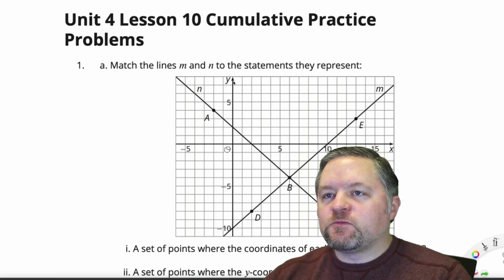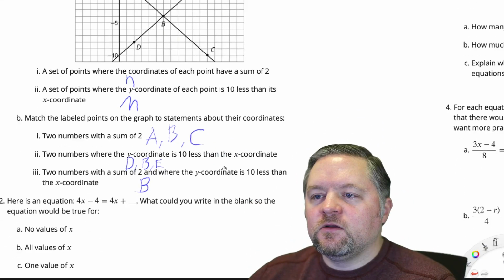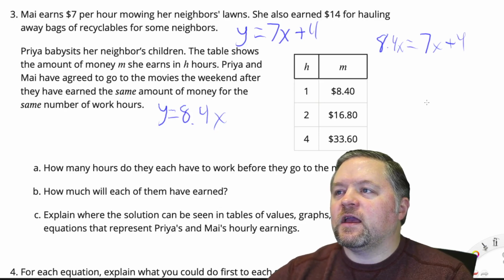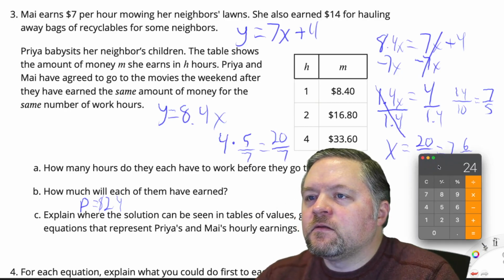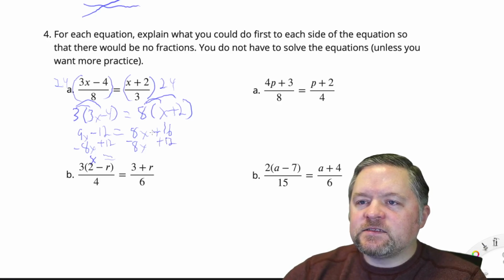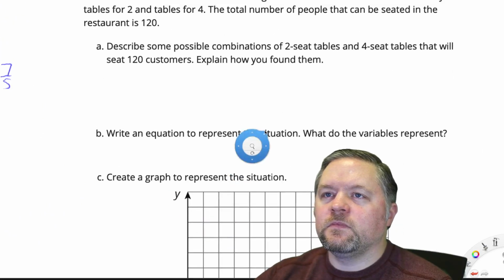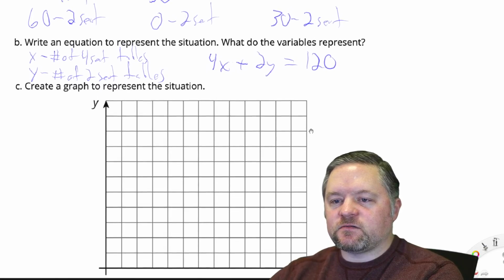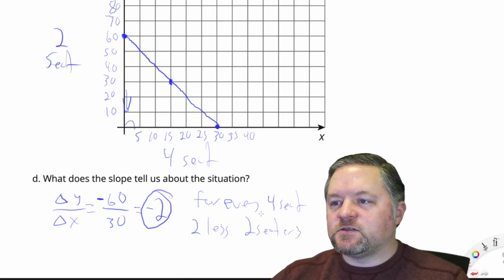Unit 4 Lesson 10 Practice